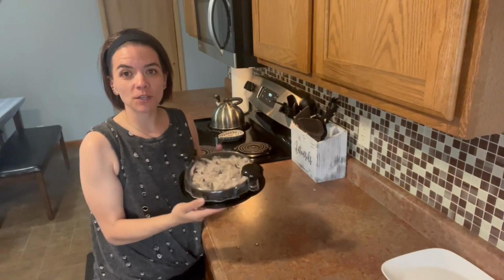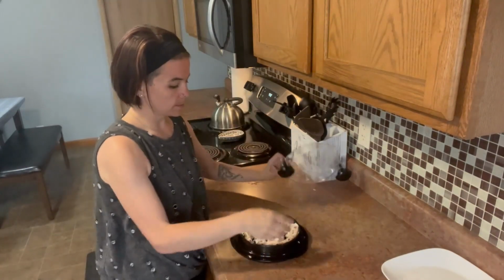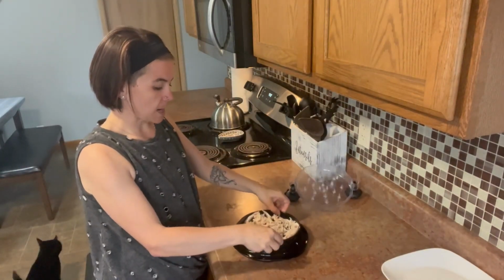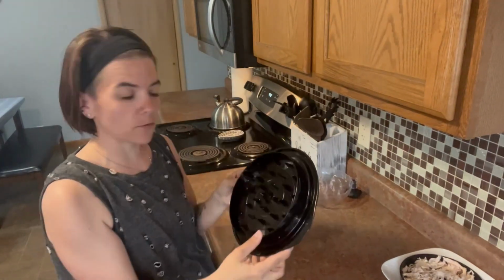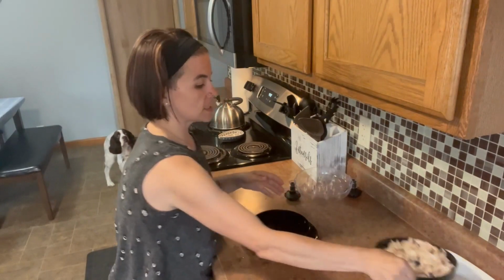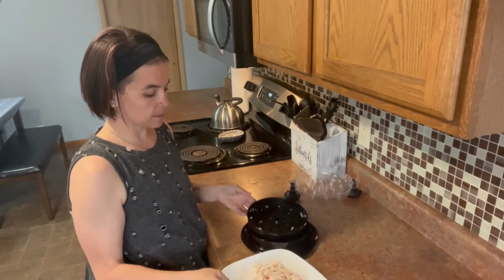AMCUTE 2024 Pro Chicken Shredder Review